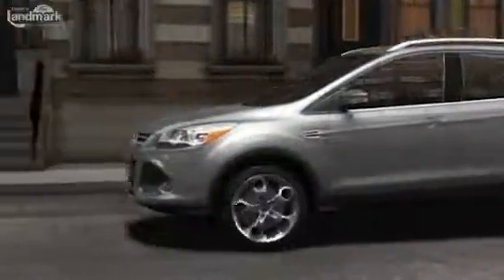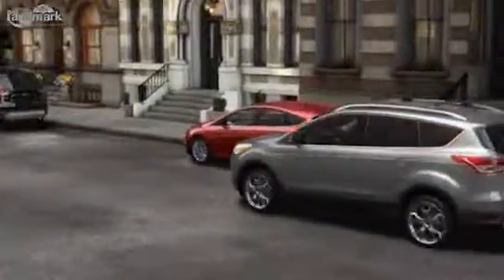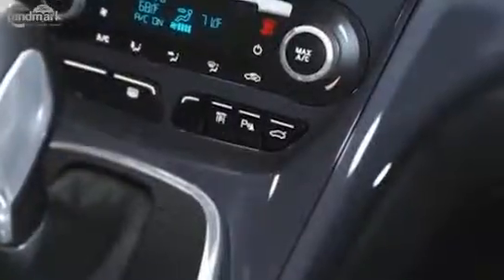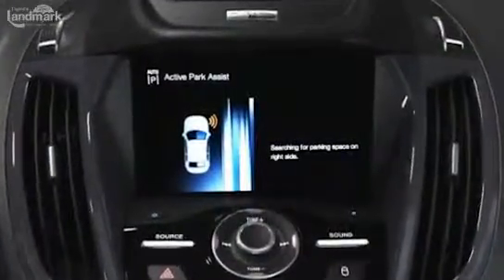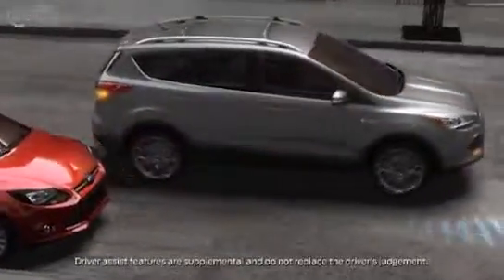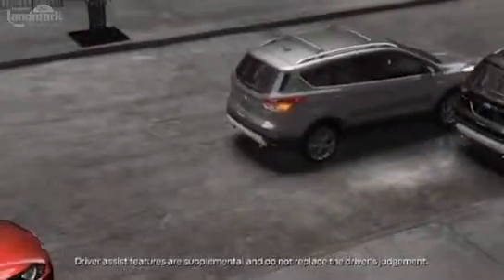2015 Ford Escape Oregon City, OR | Ford Escape Dealer Oregon City, OR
Are you or someone you know in the market for a new vehicle? Are you near Oregon City, OR? Then come to Landmark Ford Lincoln today to pick out your new vehicle now! Landmark Ford Lincoln, around Oregon City, OR, takes pride in having the largest selection on new or pre-owned automobiles. Each of our staff have extensive knowledge of their inventory and ready to help to help you! At Landmark Ford Lincoln, we strive to make buying or leasing a new or pre-owned vehicle a pleasant and rewarding experience. We promise, you will be happy you didn't waste time with other dealerships after your experience with Landmark Ford Lincoln. So come let us get you in Ford of your dreams today!